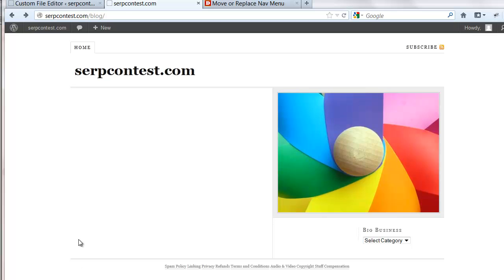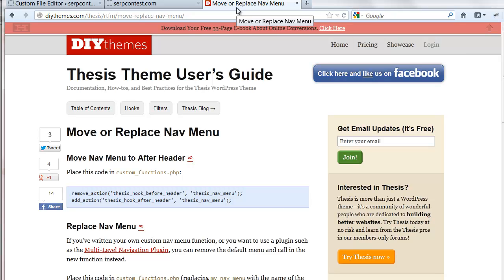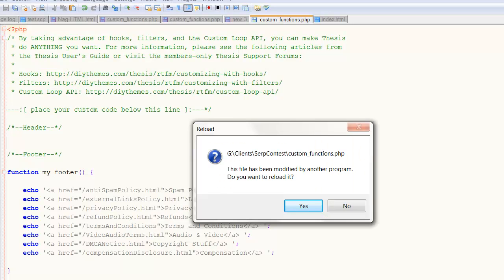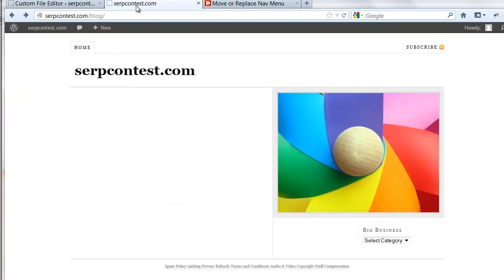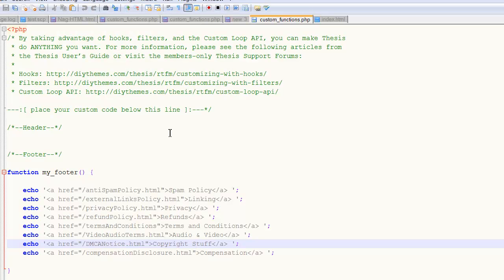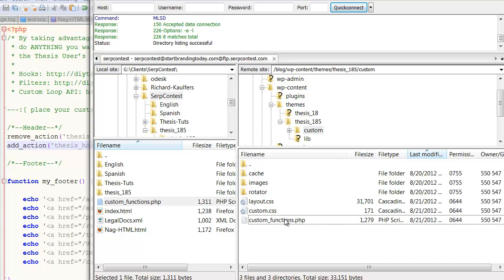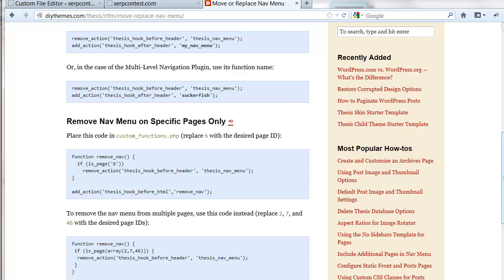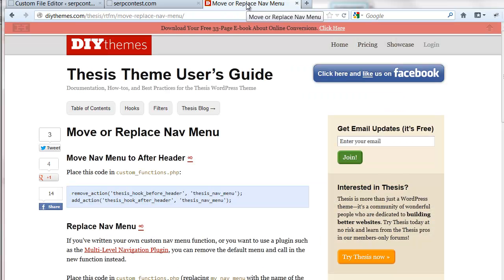How To Move Nav Bar Under Header Thesis Theme 1.8.5 Wordpress Blog WIX is No Good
Thesis 1.8.5 Moving the Navigation Bar Under the Header

Move or Replace Nav Menu
Applies to Version(s): Thesis 1

Move Nav Menu to After Header ∞

Place this code in custom_functions.php:

remove_action('thesis_hook_before_header', 'thesis_nav_menu');
add_action('thesis_hook_after_header', 'thesis_nav_menu');